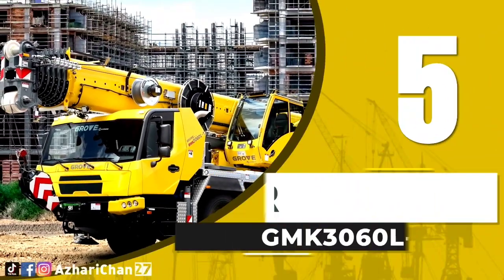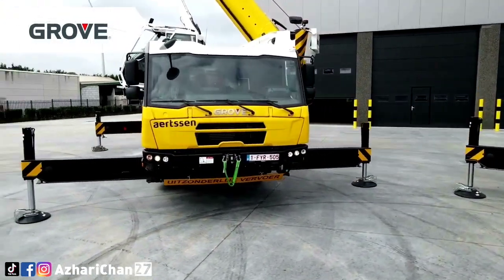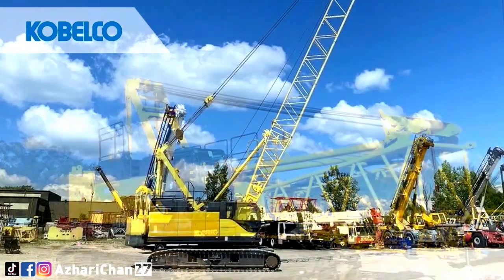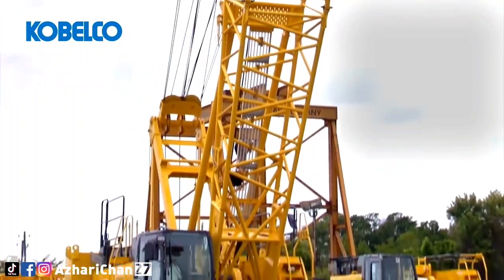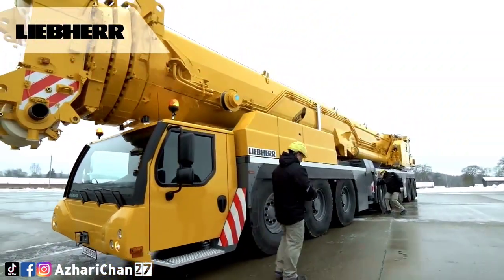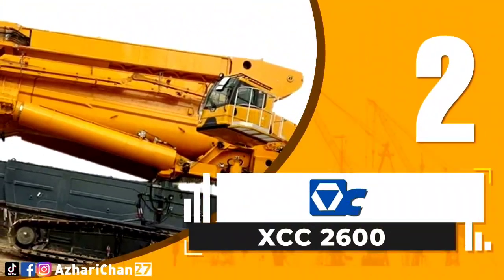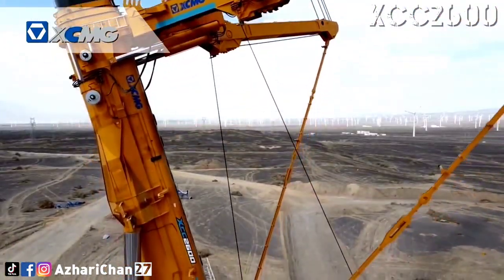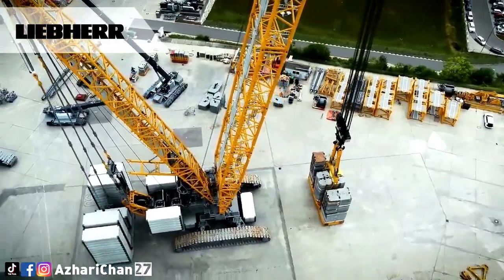The IMPRESSIVE INNOVATIVE Latest Crane Technology INSANE LEVEL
This video is to show five The IMPRESSIVE INNOVATIVE Latest Crane Technology INSANE LEVEL.